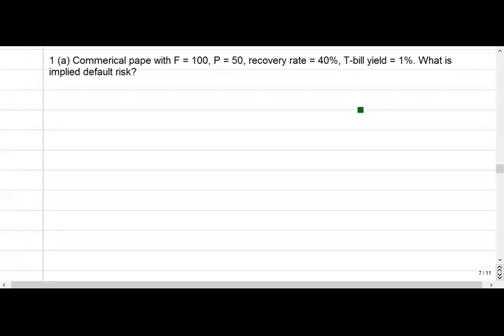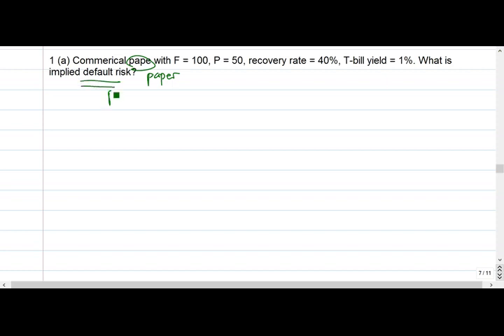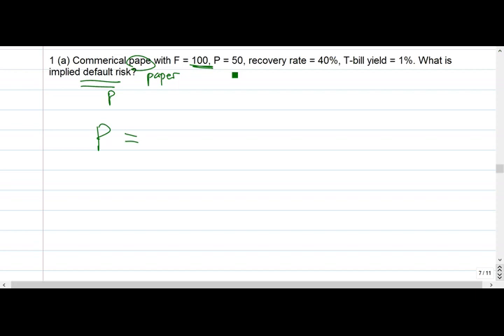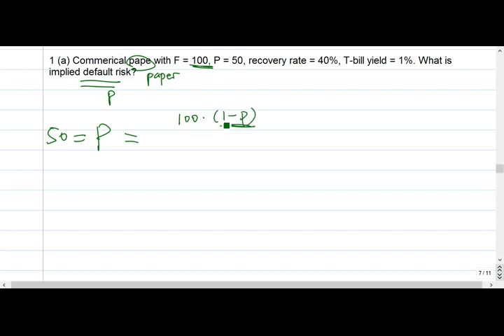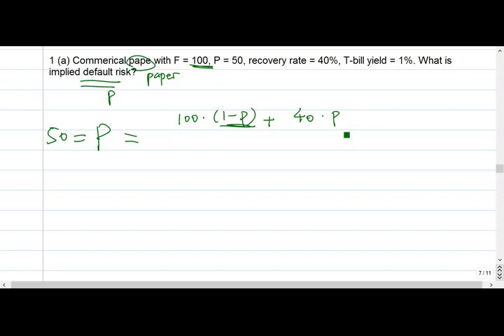ECO358 Test 1 2017 Winter Q1a x264